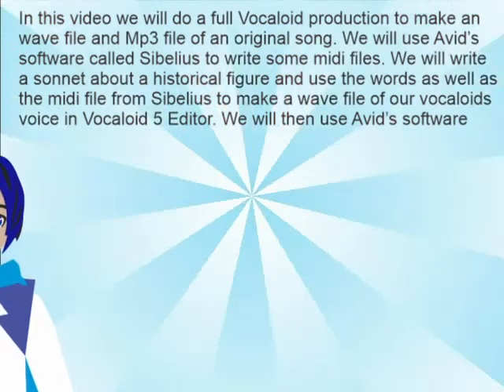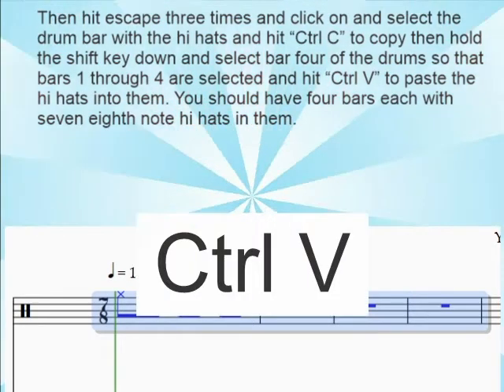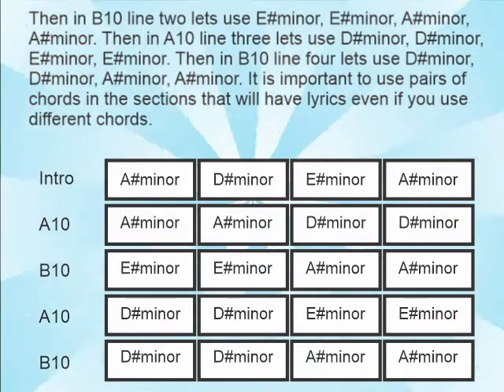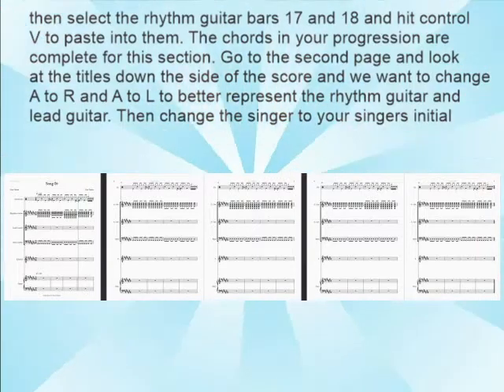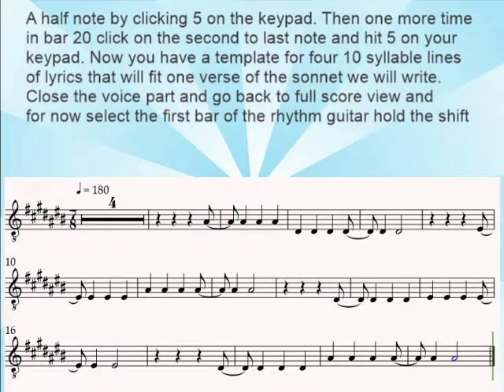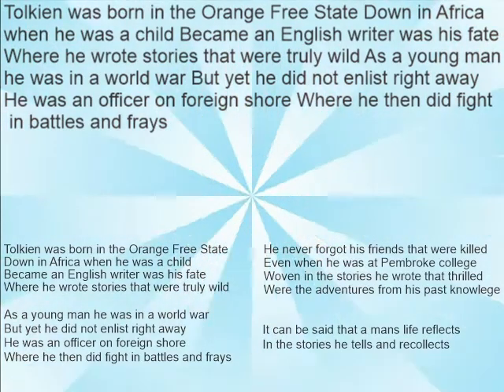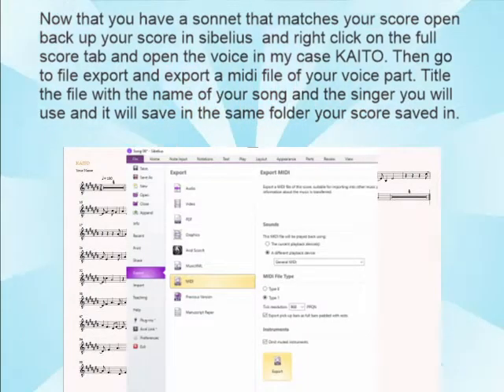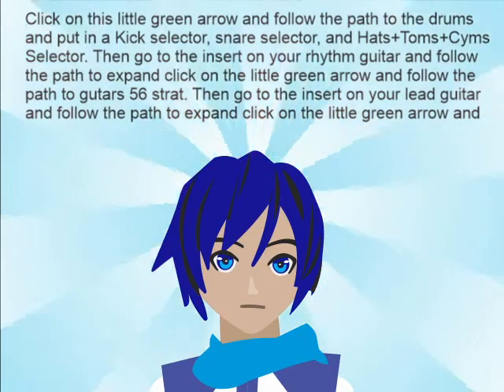Vocaloid How To 4 4 Drums in 7 8 Sibelius Midi Composition Sonnet Lyrics Full Production Avid V5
How to Vocaloid Video By Tracy Poe
In this video we will use the software Sibelius, Vocaloid 5 Editor, and Pro Tools.

In this video we write a midi with 4/4 drums in 7/8 time in Sibelius. We write an English sonnet for lyrics and use the Midi file from Sibelius with the sonnet lyrics to make a wave file of your singer in Vocaloid 5 Editor. We then take this wave file and use it in Pro tools with the score midi from Sibelius and master a wave and Mp3 of our song.